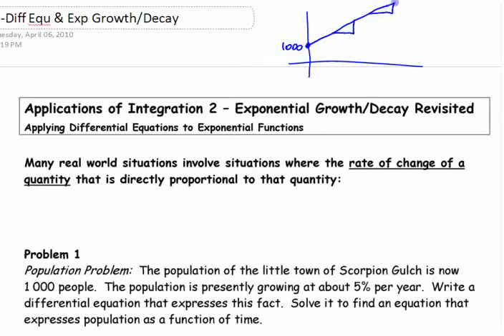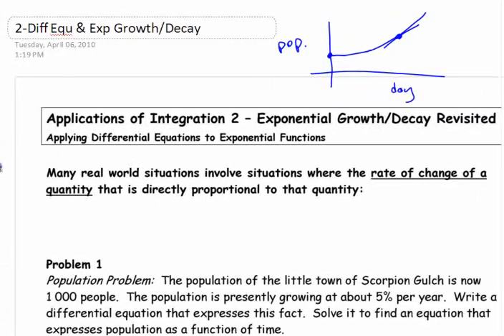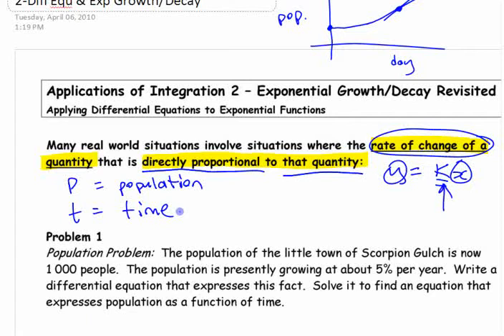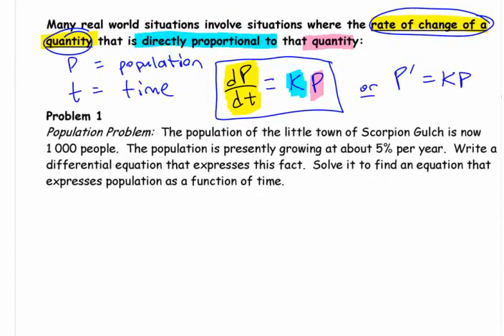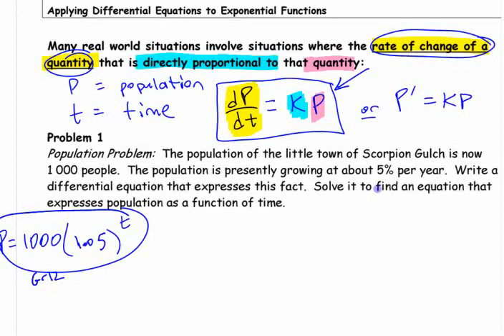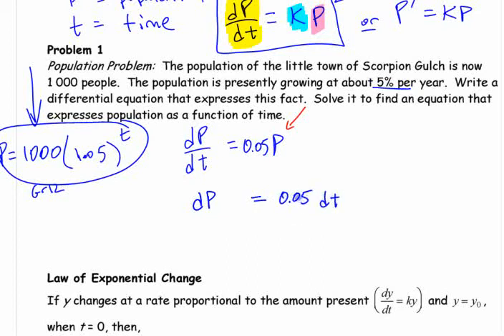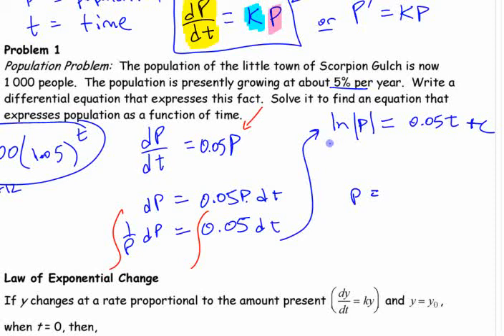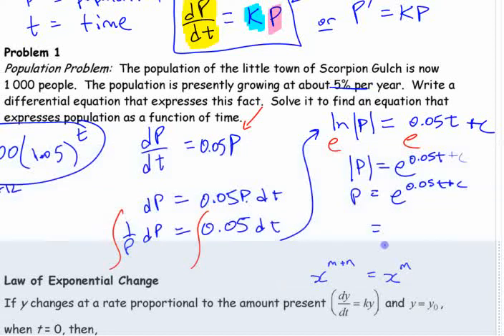Ca12 6.2 (1) Exp. Functions Revisited - Diff. Equations